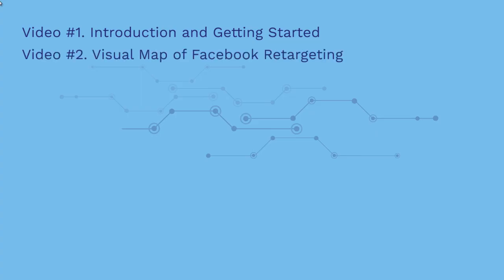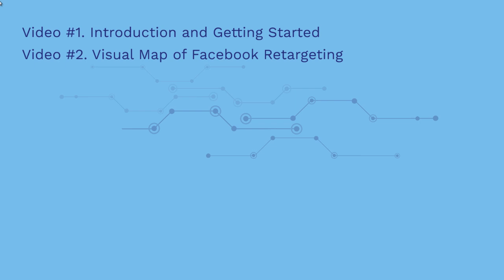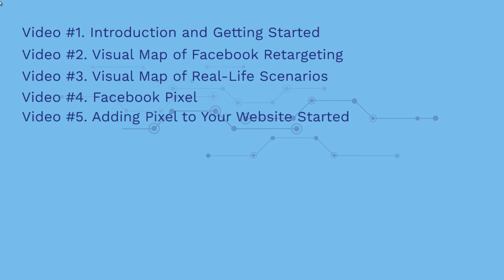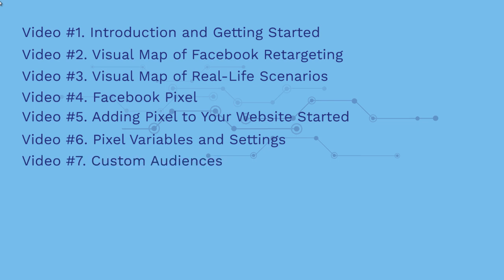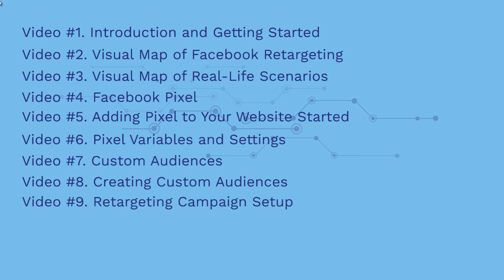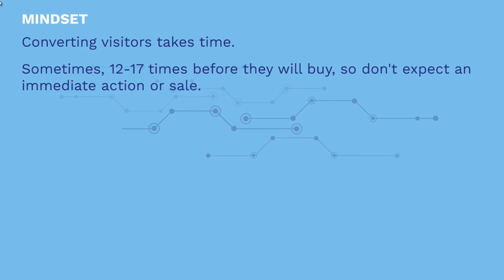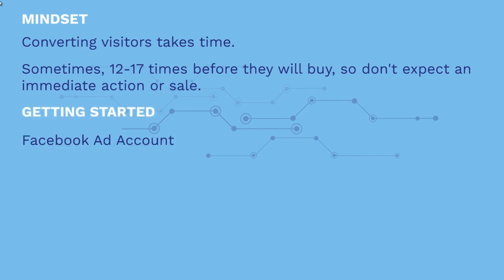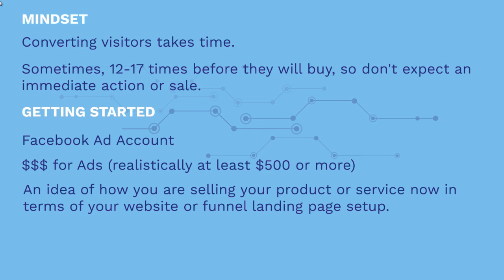FBRetarget Introduction! How to Make Money on Facebook: Proven Strategies and Techniques.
Are you struggling to make money on Facebook? FBRetarget Introduction! is your ultimate guide to unlocking the power of Facebook Ads and retargeting to drive sales and maximize profits.

This book reveals proven strategies and techniques used by top marketers to turn Facebook into a revenue-generating machine. Whether you're a beginner or an experienced advertiser, you'll learn how to:

✅ Set Up High-Converting Facebook Ads – Create campaigns that attract and engage the right audience.
✅ Master Retargeting Techniques – Re-engage potential customers and boost conversions effortlessly.
✅ Optimize Your Ad Spend – Get the highest return on investment (ROI) with budget-friendly strategies.
✅ Scale Your Campaigns for Long-Term Success – Grow your business and increase profits using advanced tactics.

With step-by-step instructions and real-world examples, this book will help you turn Facebook into a money-making powerhouse. Don't waste another dollar on ineffective ads—learn how to retarget the right way and start earning today!